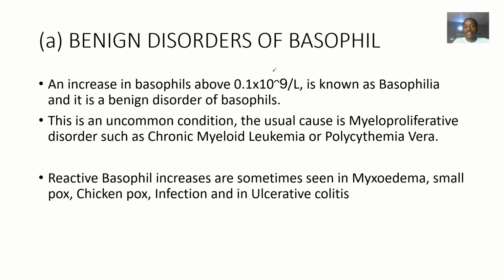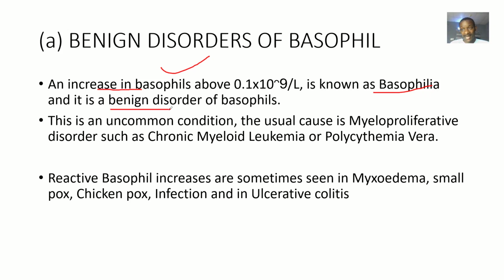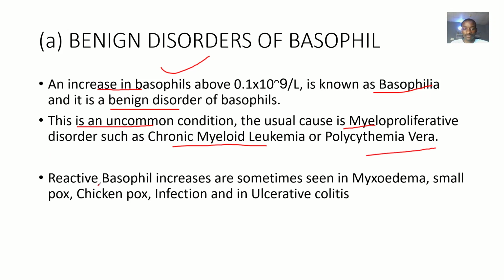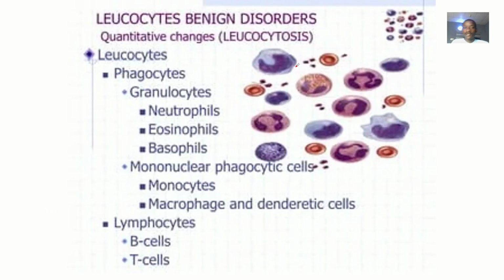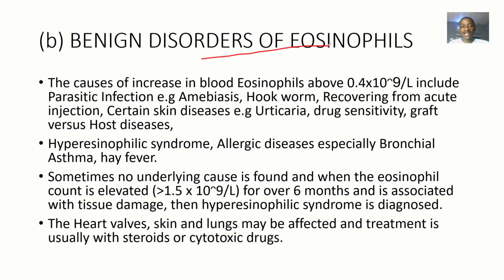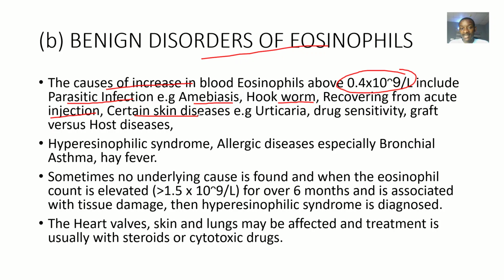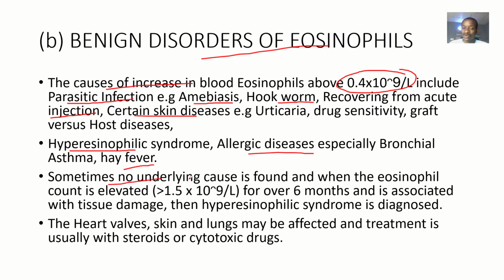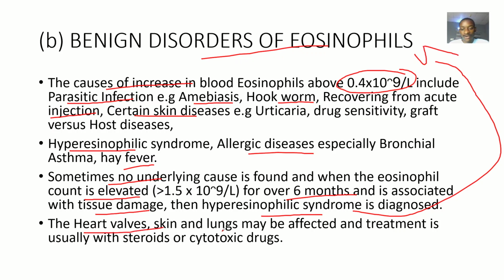Benign Disorders of Eosinophils and Benign Disorders of Basophils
Benign disorders of eosinophils and basophils are conditions that affect the functioning or production of these white blood cell types, but are not cancerous or malignant. Here are some examples:

Benign disorders of eosinophils:

1. Hypereosinophilic syndrome (HES): A condition characterized by high levels of eosinophils in the blood and tissues, leading to various symptoms such as skin rashes, gastrointestinal problems, and lung damage.
2. Eosinophilic gastroenteritis: A condition where eosinophils accumulate in the gastrointestinal tract, leading to symptoms like abdominal pain, diarrhea, and weight loss.
3. Eosinophilic asthma: A type of asthma characterized by high levels of eosinophils in the lungs, leading to airway inflammation and symptoms like wheezing and shortness of breath.

Benign disorders of basophils:

1. Basophilic leukemia: A rare condition where the bone marrow produces too many basophils, leading to symptoms like fatigue, weakness, and easy bruising.
2. Basophilic granuloma: A benign tumor-like lesion that consists of basophils and other cells, typically found in the skin or mucous membranes.
3. Mastocytosis: A condition where mast cells (which are related to basophils) accumulate in the skin and other tissues, leading to symptoms like hives, itching, and flushing.

It's important to note that while these disorders are benign, they can still cause significant symptoms and impact quality of life. Proper diagnosis and treatment by a healthcare professional are essential to manage these conditions effectively.